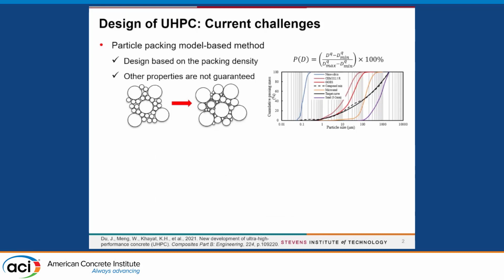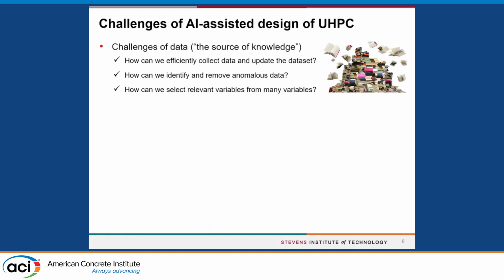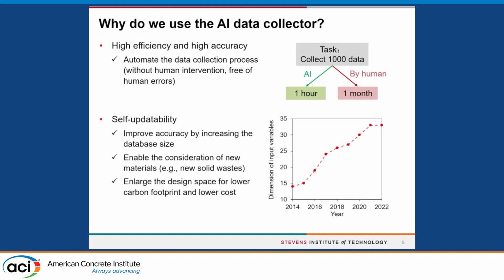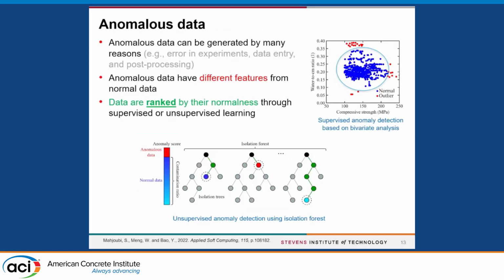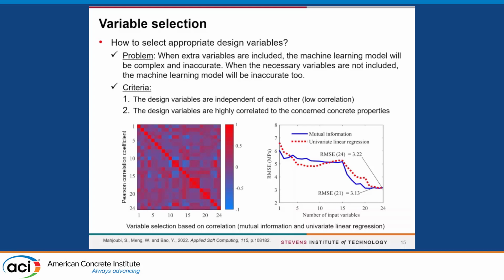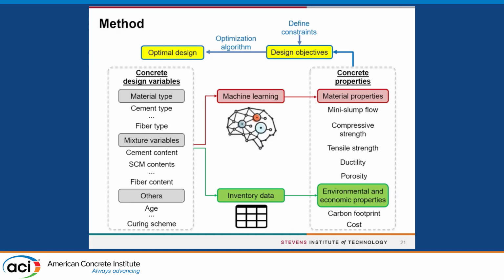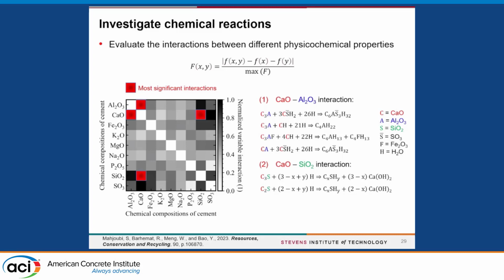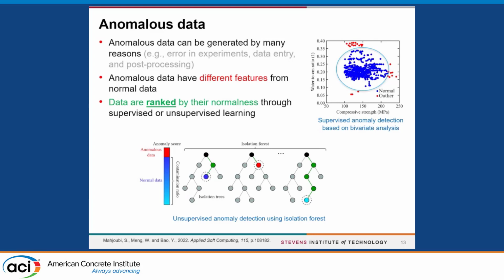AI-Assisted Design of Low-Carbon Cost-Effective Ultra-High-Performance Concrete (UHPC)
Presented By: Weina Meng, Stevens Institute of Technology
Description: High-performance fiber reinforced cementitious composite (HPFRCC) features high compressive and flexural strength, strain hardening behavior, and long-term durability due to dense microstructure. The design of novel HPFRCC mostly depends on intensive experiments for trial and error, which is costly and inefficient. In addition, HPFRCCs exhibit dense microcracks whose opening widths are controlled within 100 µm. With narrow cracks, the cracked HPFRCCs have lower permeability and higher self-healing capability than conventional concrete. Thus, it is important to investigate the development process and the pattern of cracks in HPFRCCs, in order to understand the damages and degradation concerning the safety and durability. Conventional visual inspection and manual measurement for dense and microcracks is time-consuming and labor intensive. To accelerate the mixture development and characterization of HPFRCC, some advanced machine learning approaches have been developed: (1) Web clawer and table extraction methods were applied to extract mixture design information used to train machine learning models. (2) Machine learning methods were trained to predict key properties of HPFRCC. (3) Generative adversarial networks are used to generate cracked HPFRCC to enlarge the dataset. (4) Deep learning based semantic segmentation models are trained to convert the RGB image into binary image for crack identification and quantification.